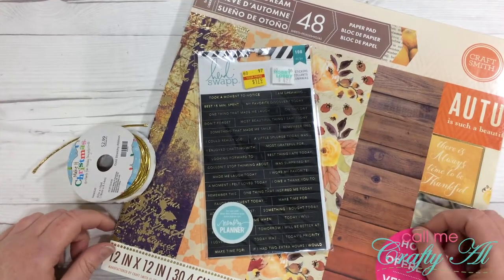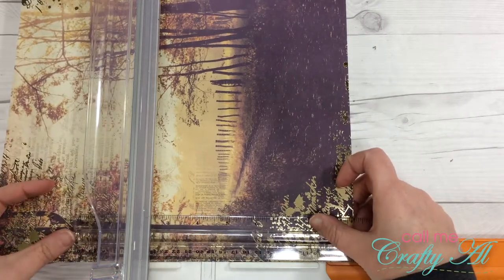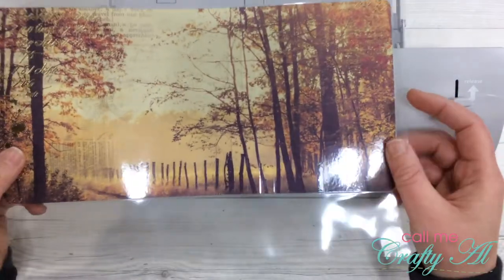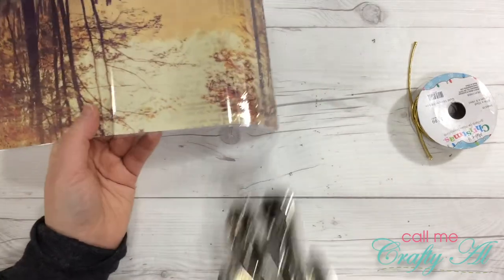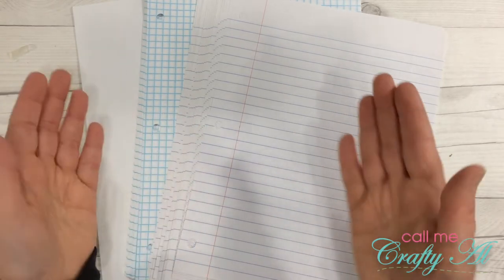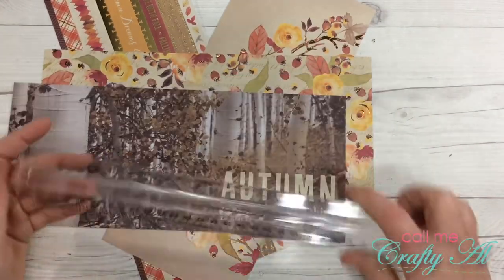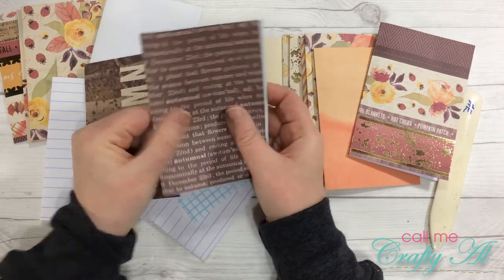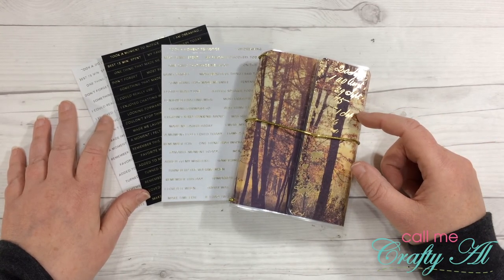Join Me - 30ThoughtfulDays - Laminated Pocket TN Set Up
Thanks so much for stopping by, crafty friends! Today I am sharing a process video of how I created a Fall themed pocket-size Traveler’s Notebook for my “30 Thoughtful Days” personal challenge.

With all of the negative in the world, I thought it would be nice to sit down each day and take time to look for, and share something positive.

Starting this week, I will be using one Heidi Swap sticker prompt each day and doing a bit of journaling in my TN.

If you would like to join me, all you have to do is put the hashtag: 30thoughtfuldays in your video description and it will automatically be added to the playlist.

Intro to 30 Thoughtful Days: **You Are Here**

Make sure to let me know if you have any questions.

Happy crafting!
Alicia
Call Me {Crafty} Al